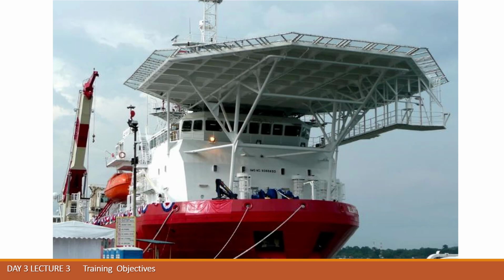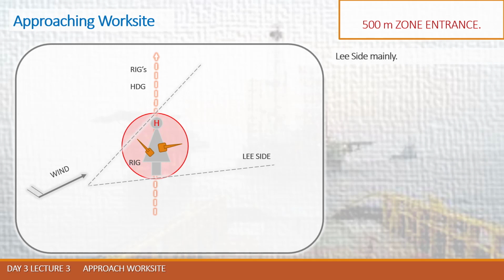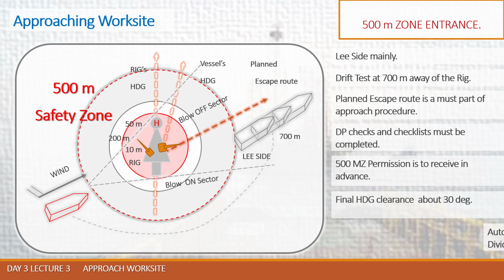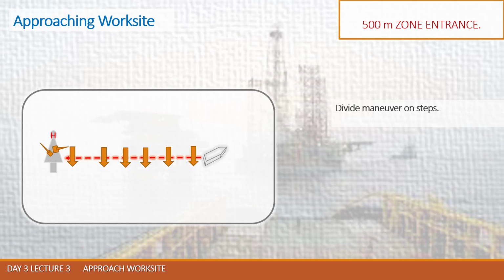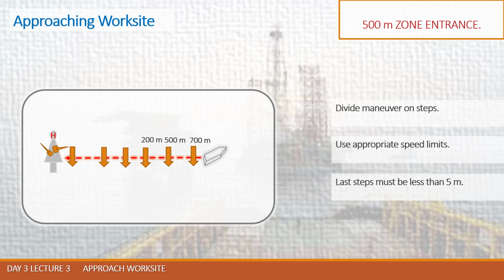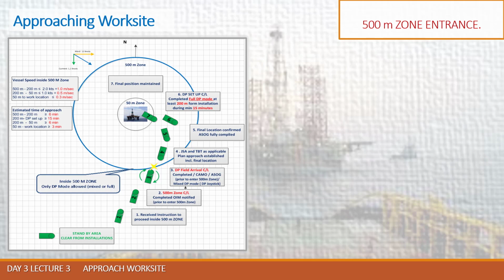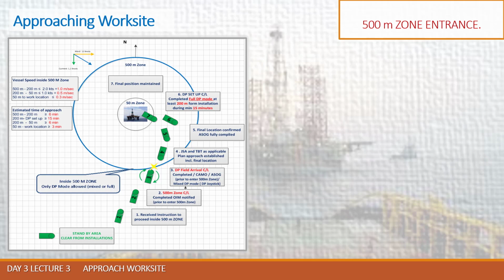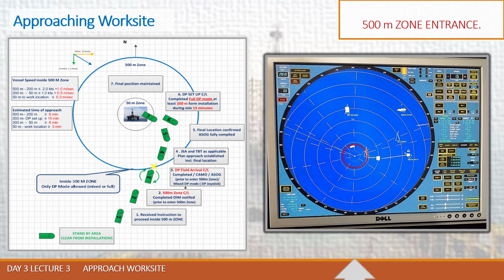DPI ONLINE 112 DP SPECIFIC PROCEDURES WORKSITE APPROACH